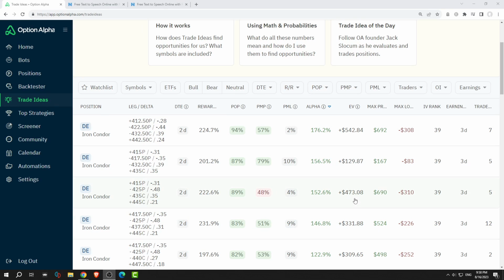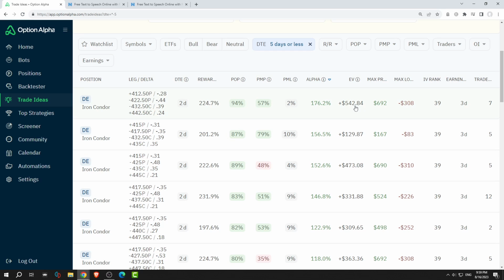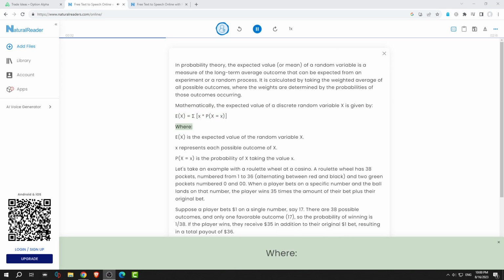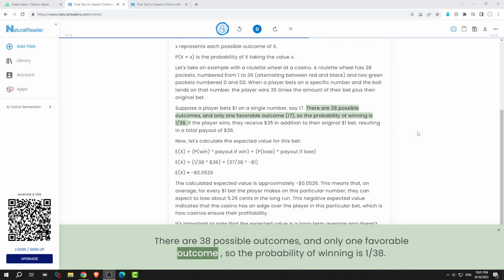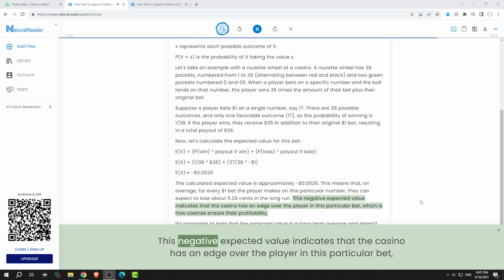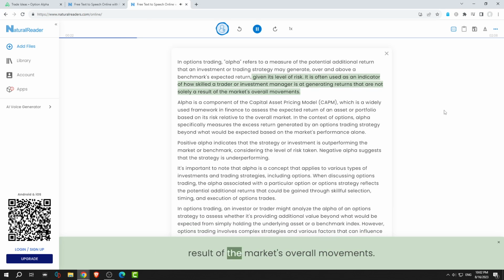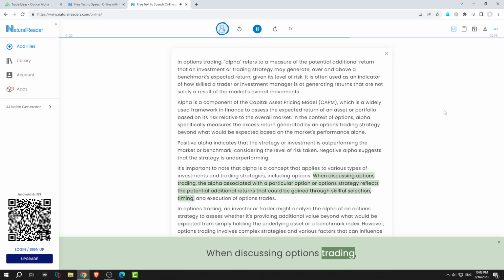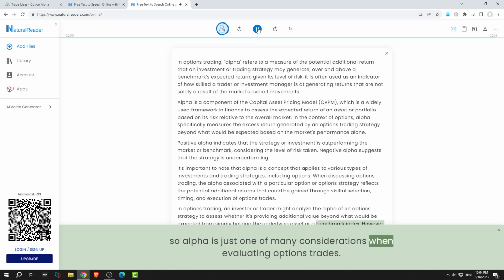How to Calculate Expected Value in Option Trading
Expected value is a way to measure the average outcome of a random event over the long run. It's a crucial concept in probability and helps us make informed decisions by understanding the potential gains or losses associated with different outcomes.

Let's consider a simple example using a roulette wheel at a casino. In roulette, you can bet on various things like a specific number, a color (red or black), even or odd numbers, etc. Each type of bet has a different probability of winning and a different payout.

For this example, let's focus on betting on a single number. The roulette wheel has 38 pockets: numbers 1 through 36 (18 red and 18 black) and two green pockets for 0 and 00.

Suppose you decide to bet $1 on the number 7. The probability of winning this bet is 1 out of 38, because there's only one pocket with the number 7, and there are a total of 38 pockets on the wheel.

If you win, the payout is 35 to 1. This means that if you bet $1 and win, you receive your original $1 bet back plus an additional $35 in winnings.

Now, let's calculate the expected value of this bet:

Expected Value = (Probability of Winning * Payout if You Win) + (Probability of Losing * Loss if You Lose)

In our case:

Probability of Winning = 1/38
Payout if You Win = $36 ($35 winnings + your initial $1 bet)
Probability of Losing = 37/38 (since you lose if any other number comes up)
Loss if You Lose = -$1 (you lose your $1 bet)

Expected Value = (1/38 * $36) + (37/38 * -$1)
Expected Value ≈ $0.947

What this means is that, on average, for every $1 you bet on the number 7, you can expect to gain about $0.947. This is positive, which suggests that over the long run, this bet could potentially be profitable.

However, it's important to note that this doesn't mean you will actually win $0.947 every time you bet $1. In the short term, you might win big or lose a lot. The expected value gives you an idea of the average outcome over many bets.

Casinos use expected value to their advantage. Most casino games are designed to have a negative expected value for the player, meaning that over time, the casino is likely to make more money than the players. This is how casinos make their profits.